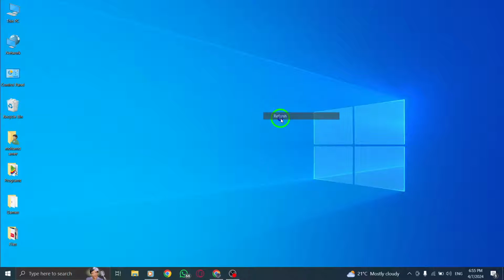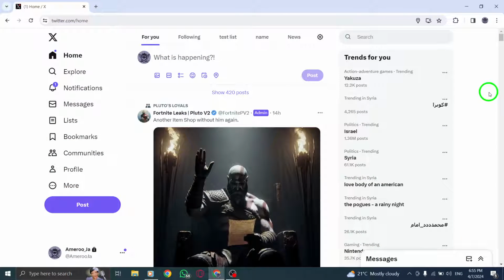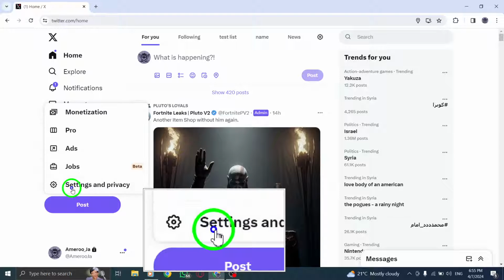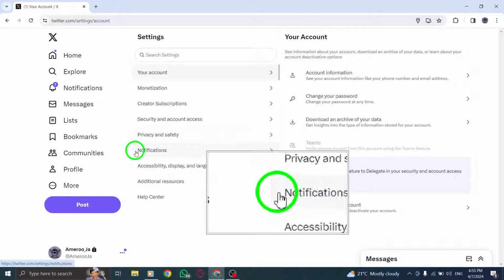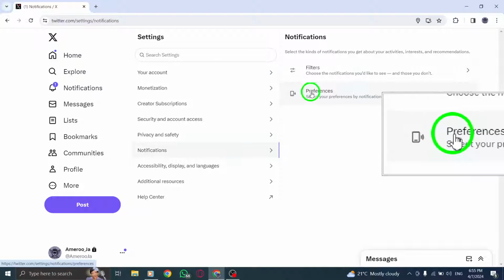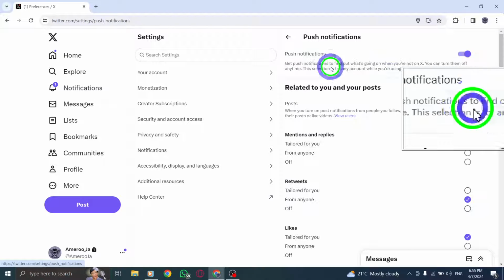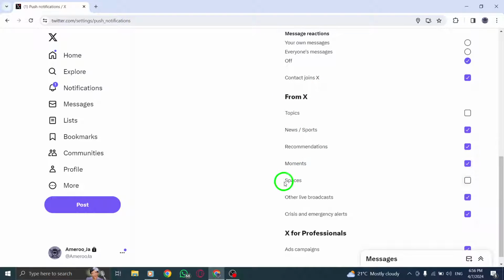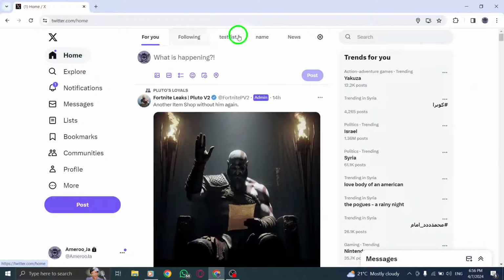How To Enable Notifications For Spaces On X On PC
Learn how to enable notifications for Spaces on X (Twitter) using your PC with these simple steps:

1. Open X.
2. Click on your profile picture in the top right and select Settings and Privacy.
3. In the left-hand column, click the "Web notifications" option.
4. Navigate to the "Notification Types" menu, then "Preferences".
5. Click on "Push Notifications".
6. Under "From X", check the box for "Spaces".
7. Save changes by clicking the button.

Stay updated with the latest Twitter Spaces discussions and never miss out on important conversations. Enhance your Twitter experience on PC by enabling Spaces notifications today.